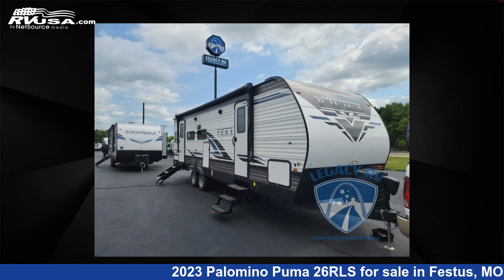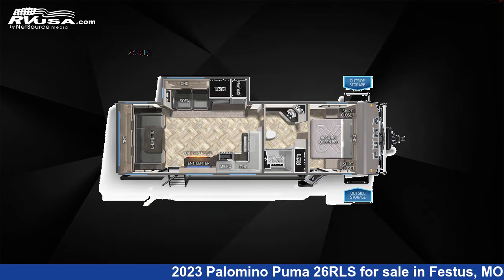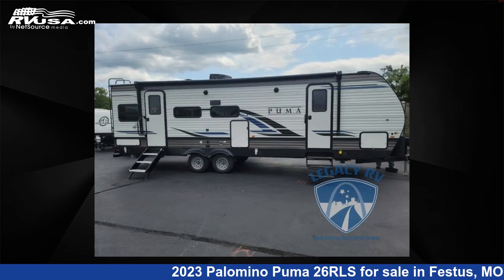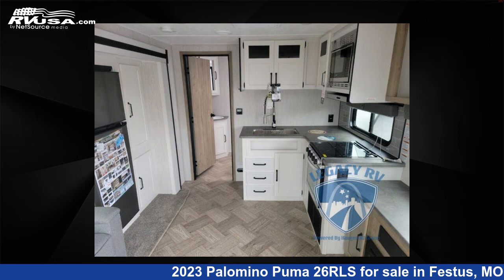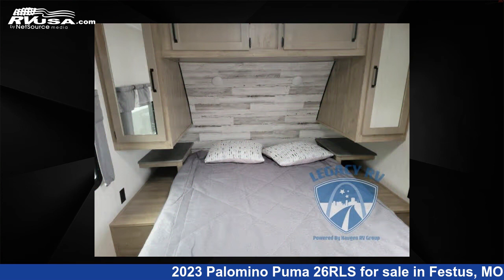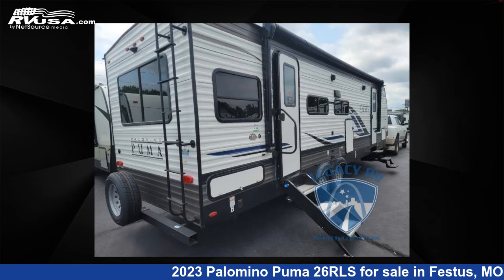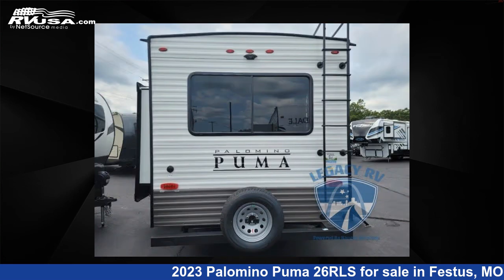Stunning 2023 Palomino Puma Travel Trailer RV For Sale in Festus, MO | RVUSA.com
This 2023 Palomino Puma 26RLS is a Travel Trailer RV. It is located in Festus, MO 63028 and is offered for sale by Optimum RV - St. Louis. This New Palomino Is 31' 0" in length and features 1 slideout, sleeps 6, Slideout, and 43 gal fresh water capacity. The floorplan layout of this Travel Trailer features Front Bedroom, Two Entry/Exit Doors, U-Shaped Dinette.